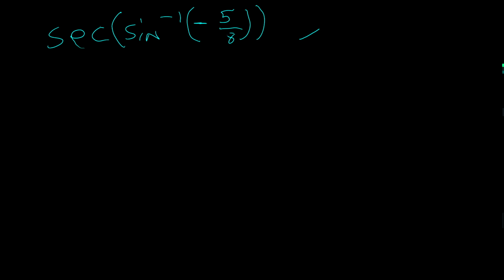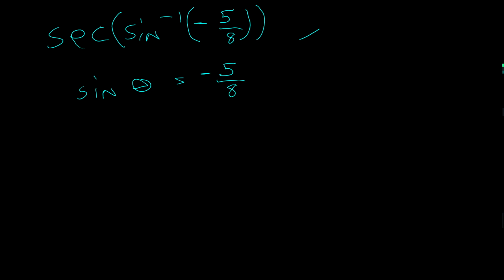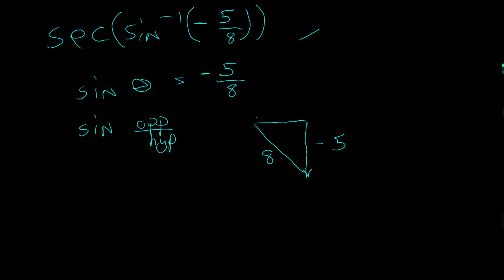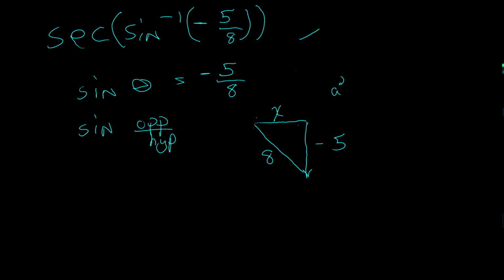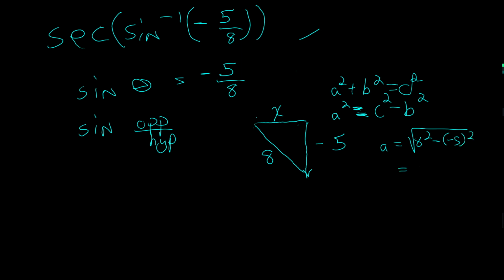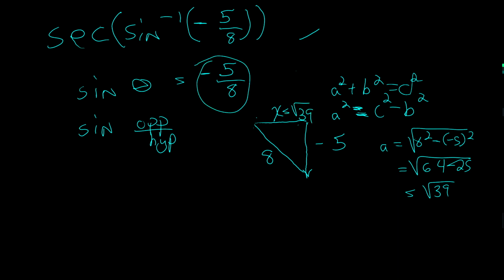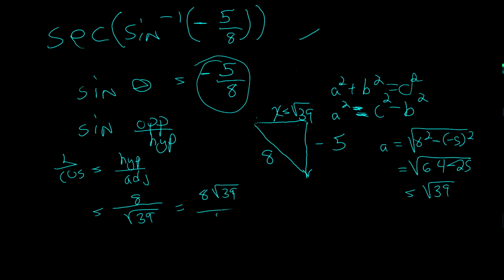MAT163- Inverse Trigonometric Functions and Their Geometry